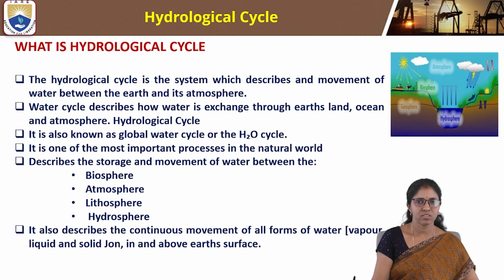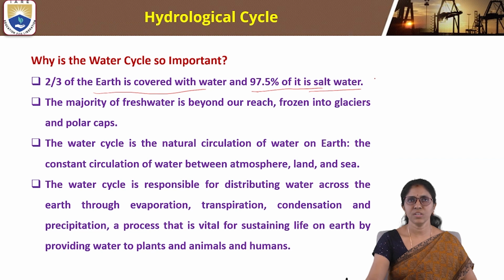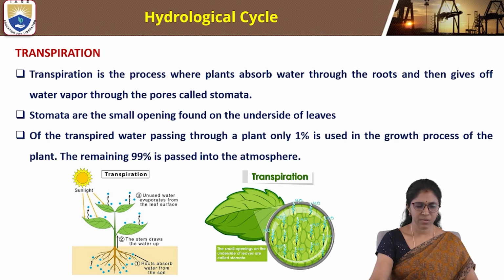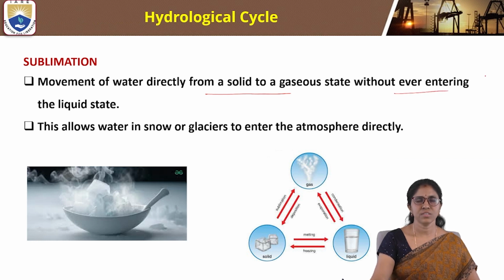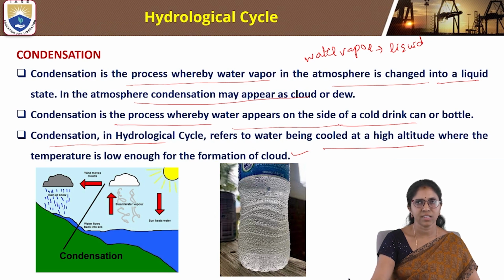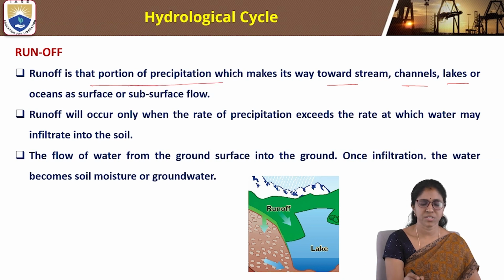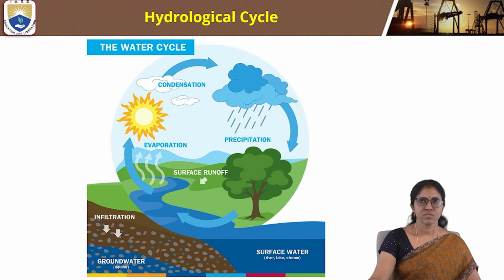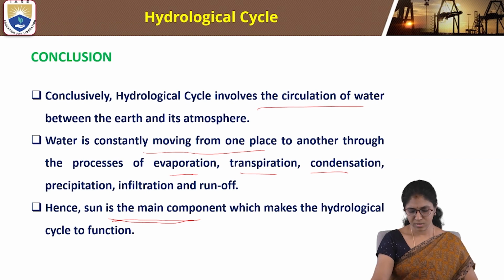Hydrological Cycle by Dr. P Soumya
Hydrological Cycle by Dr. P Soumya | IARE

Telangana, India.